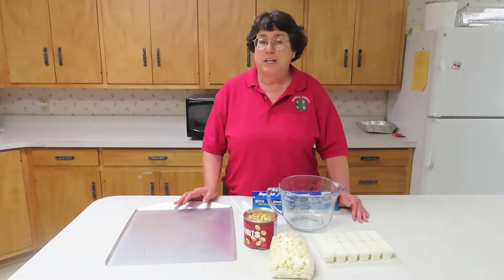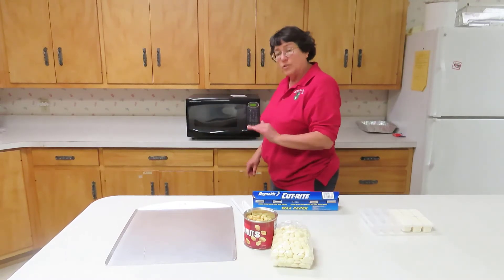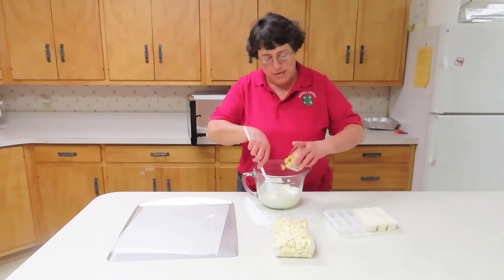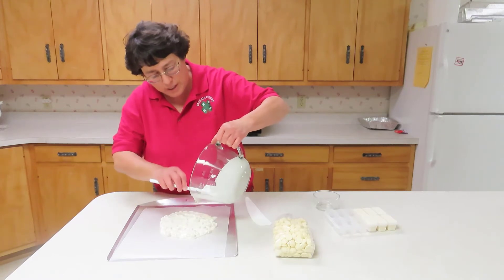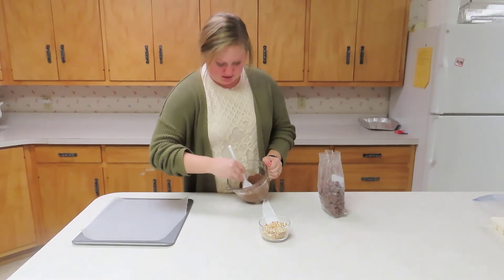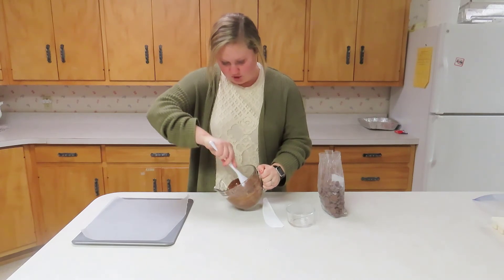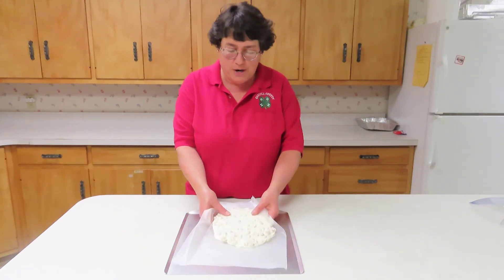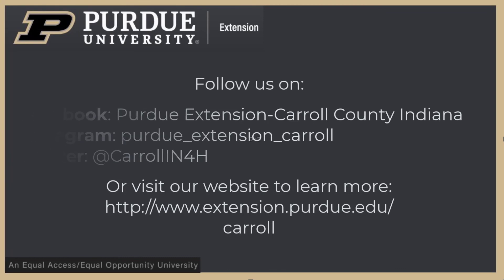Kids in the Kitchen - Bark Candy in the Microwave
Our "Kids in the Kitchen" Holiday Tasty Treats  will feature fun and easy to make recipes.  Bark Candy is a delicious recipe that requires only 2 ingredients. Plus, it is simple to make in the microwave oven.